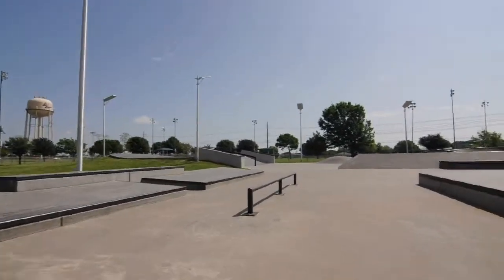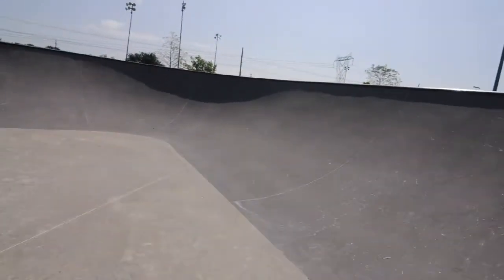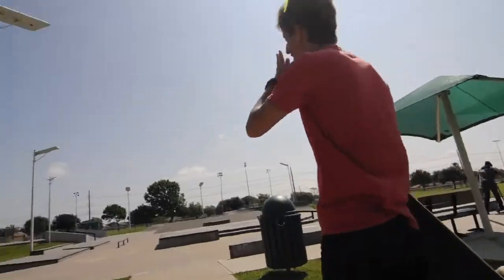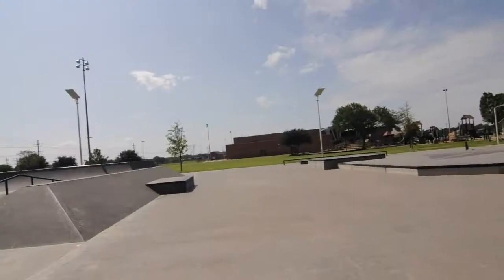How I warm up at The Colony SkatePark